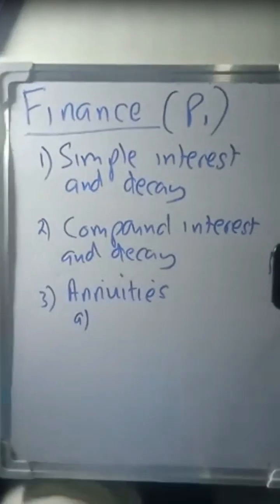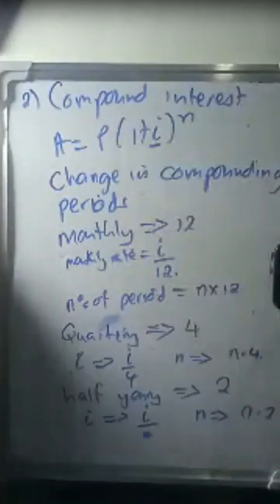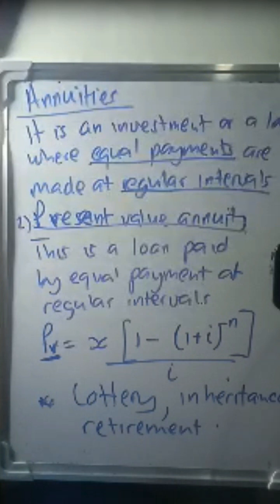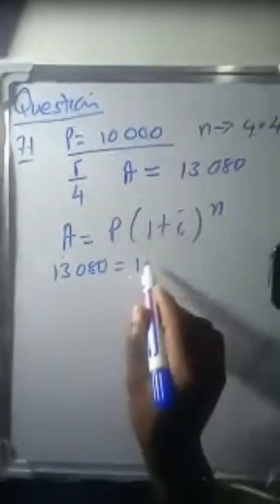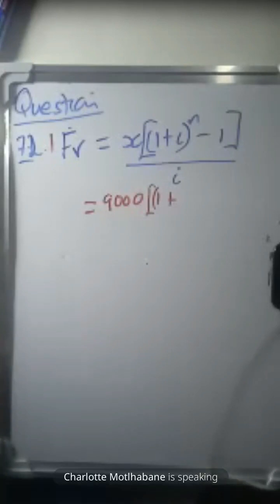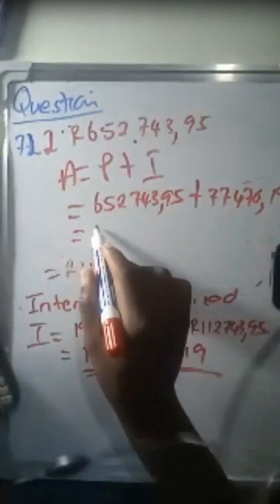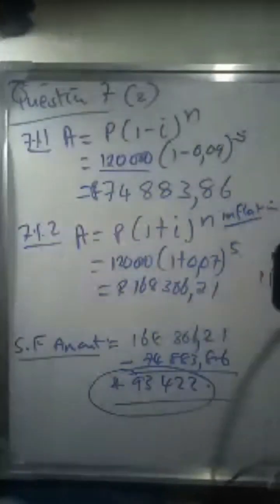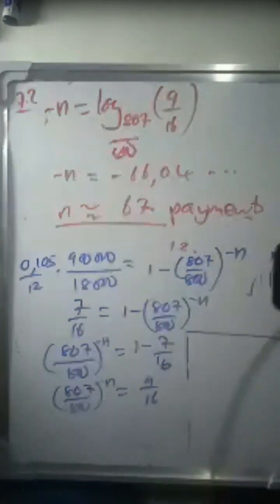EXAM PREPS | Financial Maths made easy | Watch till the end | By Sir TK